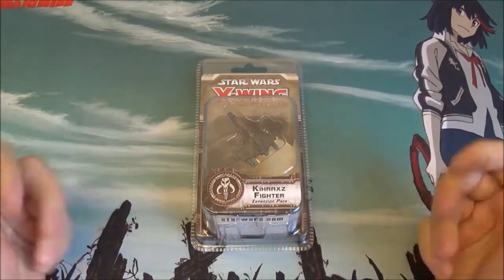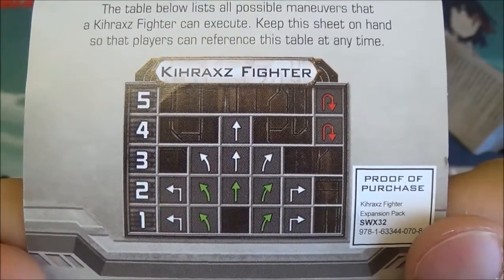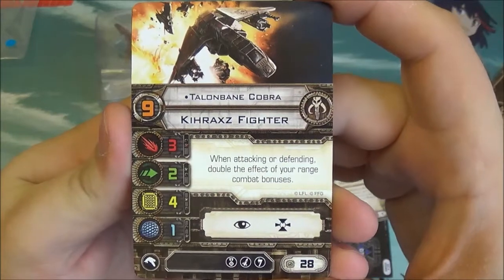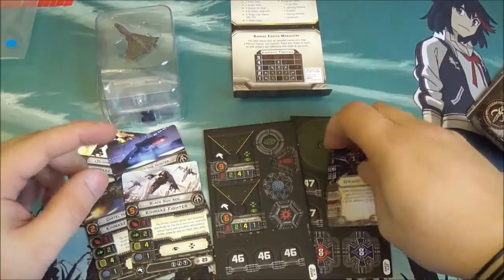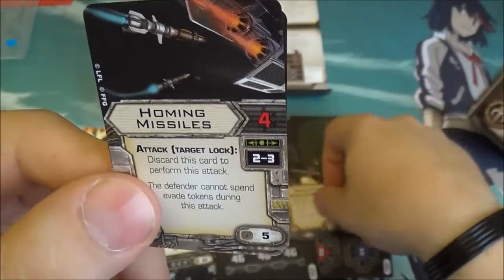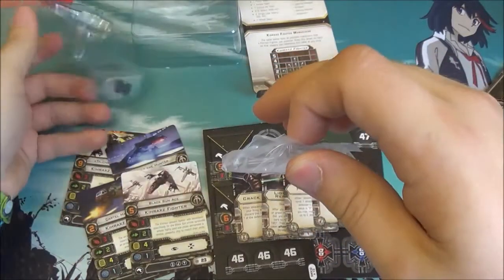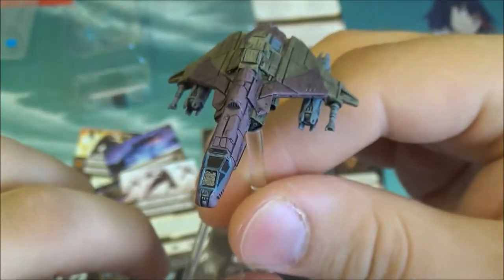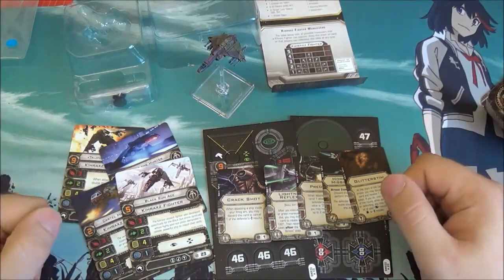Star Wars X-Wing Miniatures Game Kihraxz Fighter Unboxing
Simon unboxes and discusses the new Star Wars X-Wing Miniatures Game Kihraxz Fighter Expansion Pack - Pick up X-Wing Miniatures Game sealed product, individual components, models, cards & components